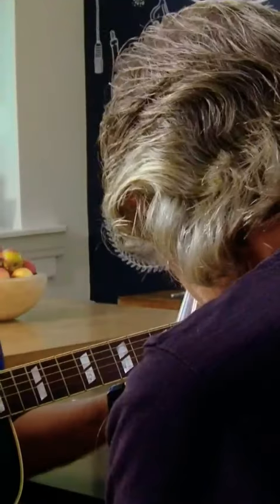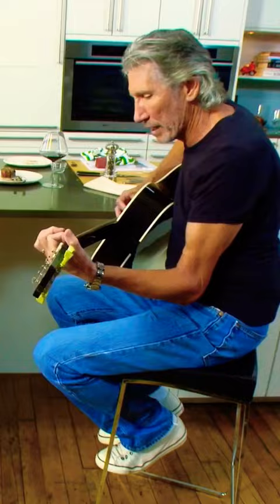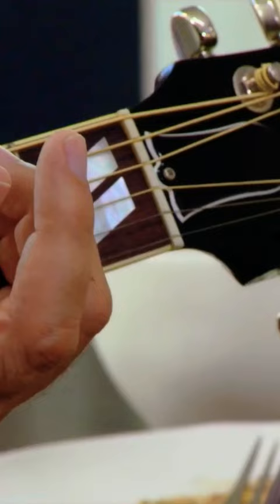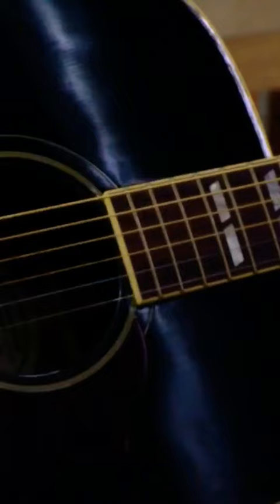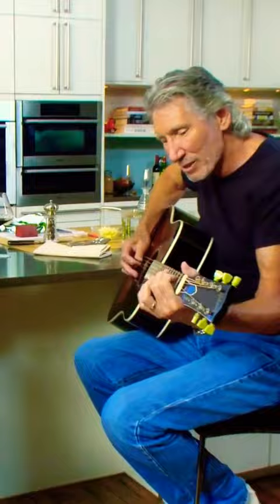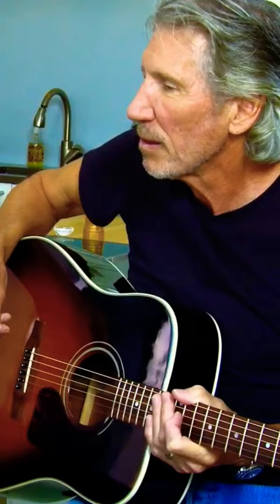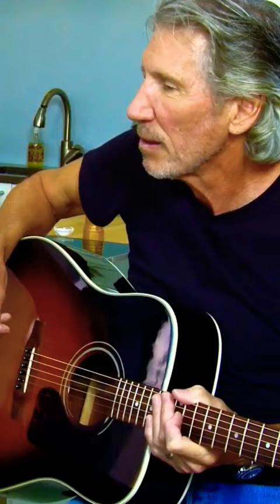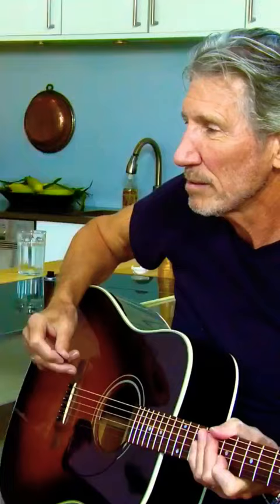Roger Waters teaching Éric Ripert "Wish You Were Here" on guitar